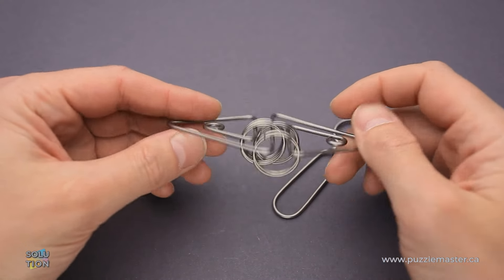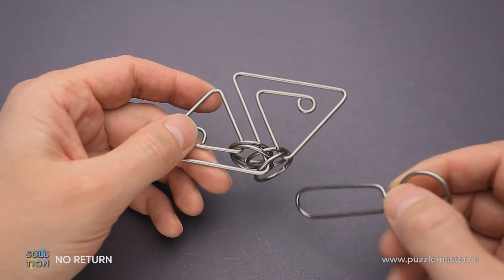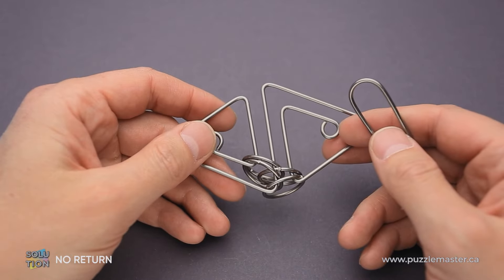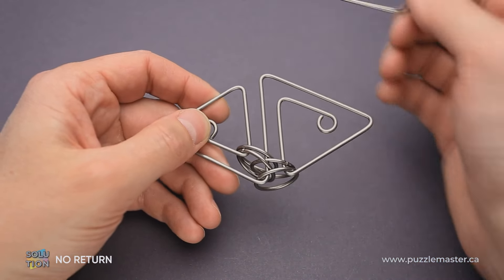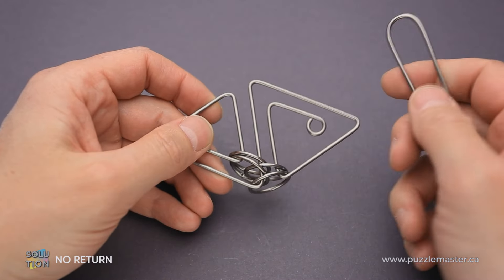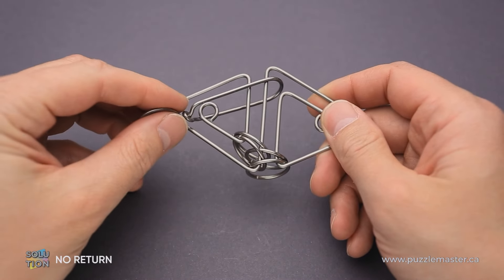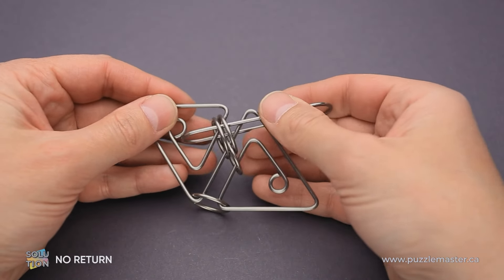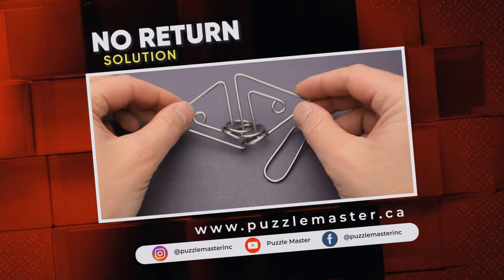No Return from Aaron Wang - Solution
The No Return puzzle from Aaron Wang has an interesting solution in that you enter one way and exit another.

Aaron Wang is a puzzle creator that specializes in modifying existing puzzle designs in order to construct very difficult and complex variations.  This particular wire puzzle is designed by Wayne Jiang and is handmade by Aaron Wang. Rated as a difficulty level of 8, this wire puzzle is for the experienced puzzler looking for a challenge!